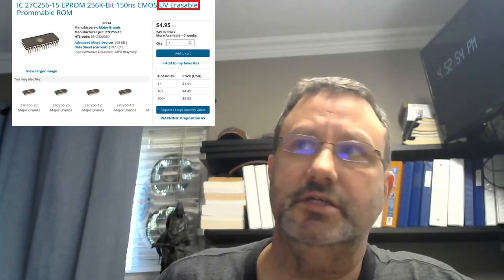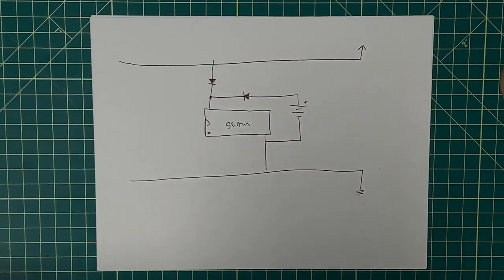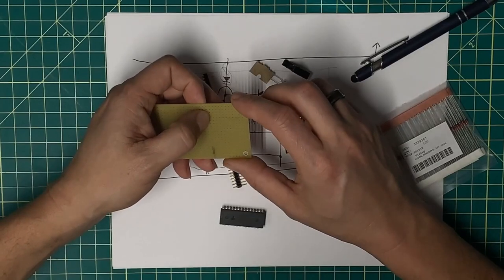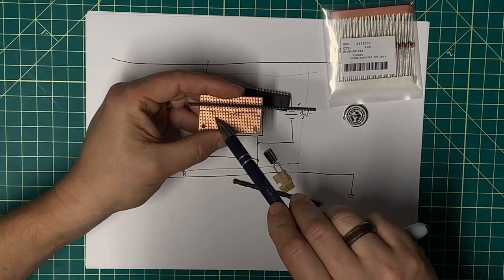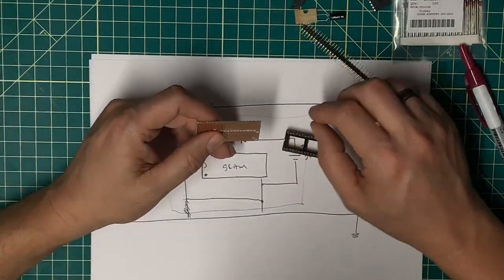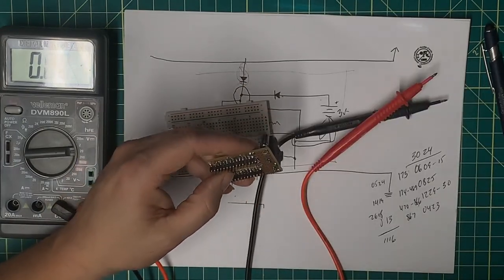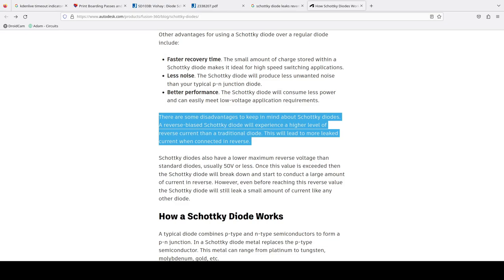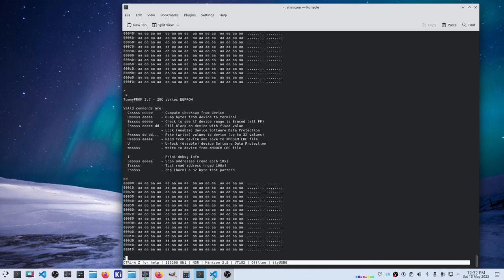0057: Custom EEPROM Replacement | 16-Bit Computer From Scratch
* Description*
I have a problem.  256 k-bit (32 k-Byte) EEPROM are no longer produced and are quite expensive.  Considering the number of EEPROM I will need for the control logic, this is not going to work.

In this video I tackle the EEPROM problem, creating a custom replacement using SRAM.

As you may have come to expect with my videos, it does not go perfectly.  I learn a lot about diodes and currents along the way.  Please see the following link for more information.

*Chapters:*
0:00 Intro
2:07 The Starting Point
3:51 SRAM
4:59 The Plan
7:47 Component Review
8:35 Diode Specs and Choice
11:22 "Mock-Up"
14:59 Shop Work
16:53 Preparing the Strip Board
18:49 Initial Assembly
22:15 Cleaning Up My Mess
24:41 Pull-Up Resistor
25:47 Final Solder-Up
27:02 Sanity Checks
28:57 Stepping Back and Other Corrections
31:16 The Testing Deteriorates
32:55 Diode Explanation (?)
36:46 Replacing the Diode
38:05 Testing the New Diode
40:00 Wrap-Up